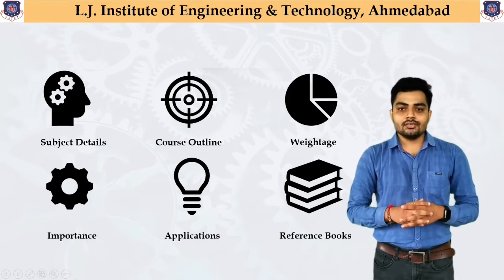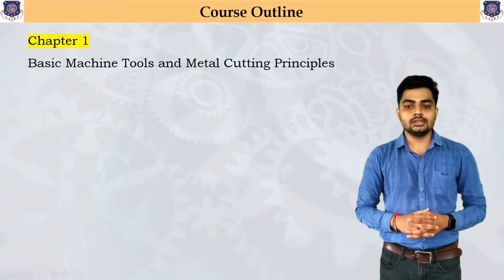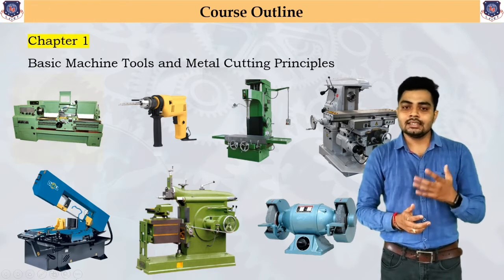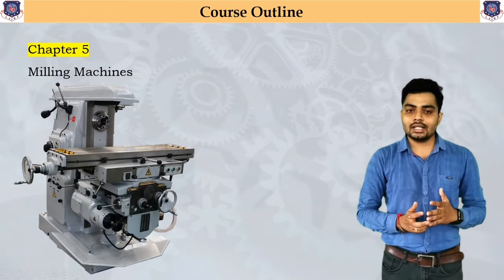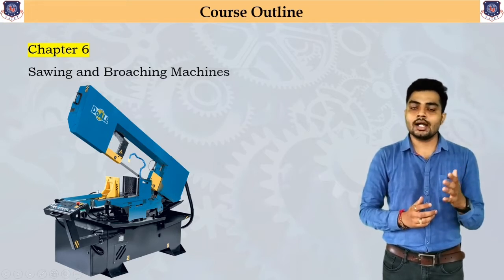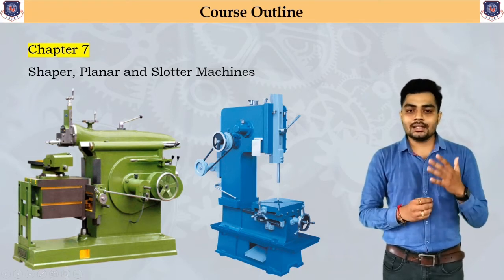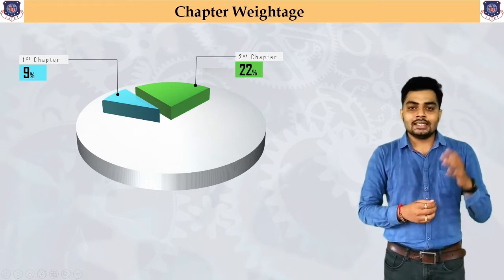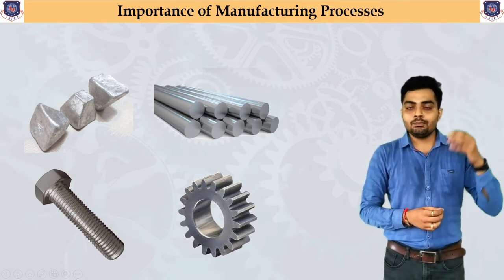L 01 Introduction to the Subject Manufacturing Processes | Mechanical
Content covered in this Lecture:
 Introduction to the Subject Manufacturing Processes

 L 2 Introduction_ Basic Machine Tools and Metal Cutting Principles